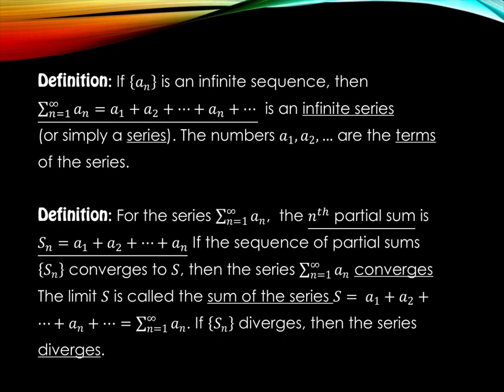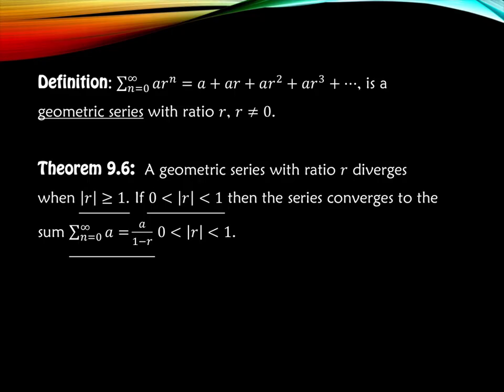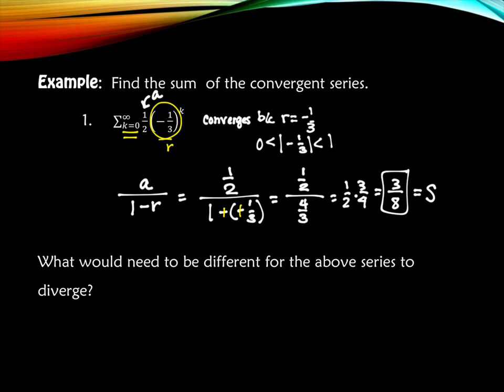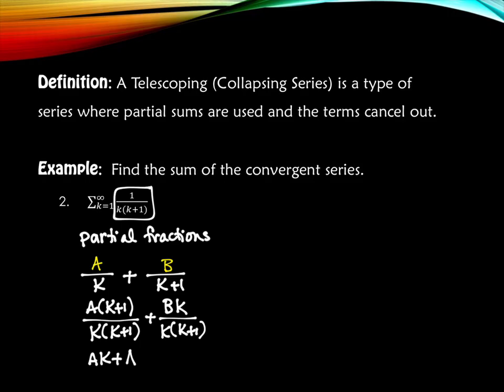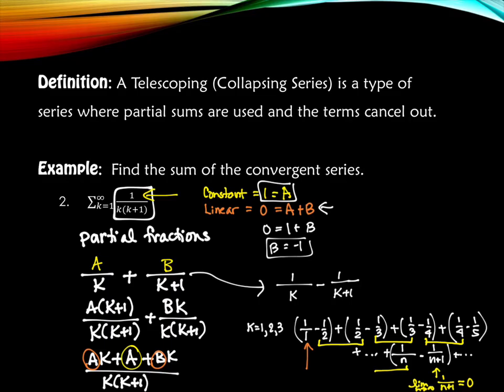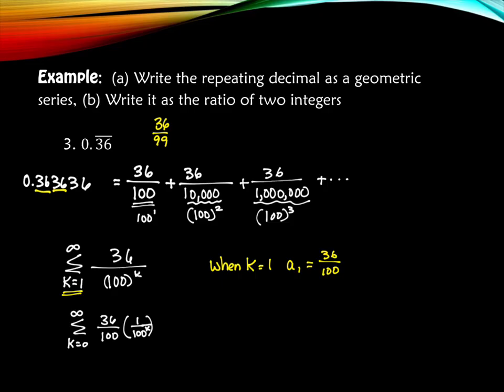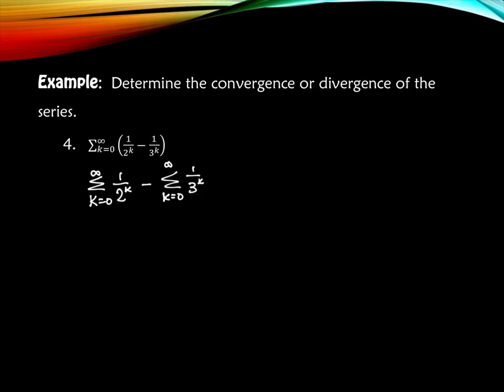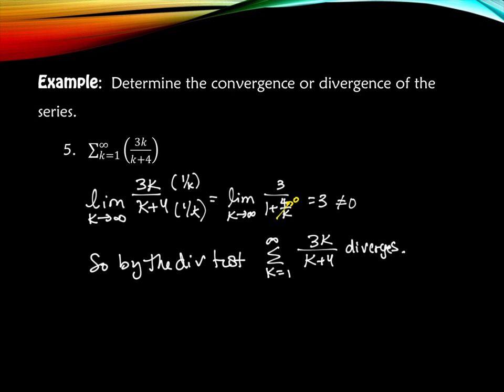9.2 Series & Convergence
Calc III, Fall 2024